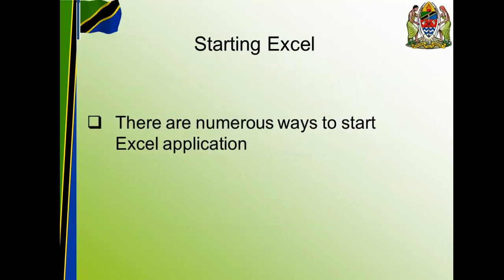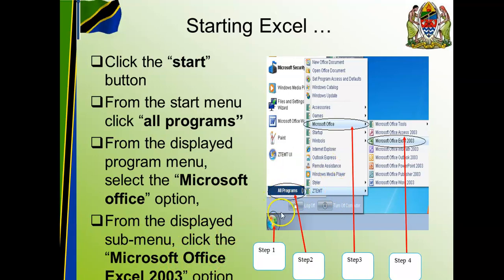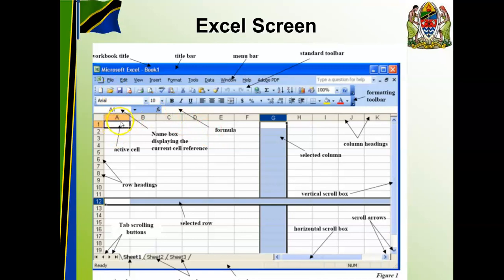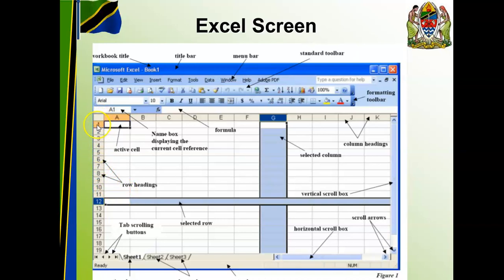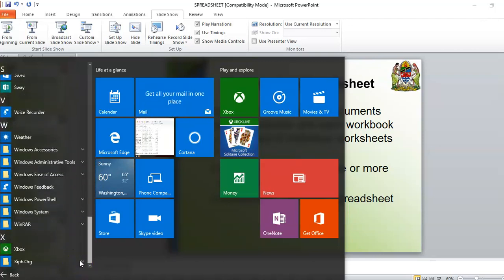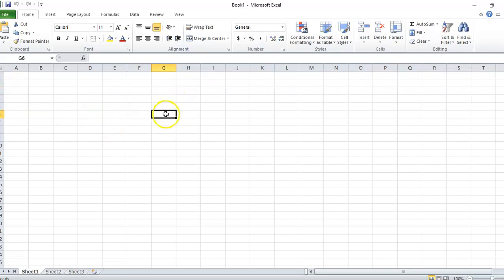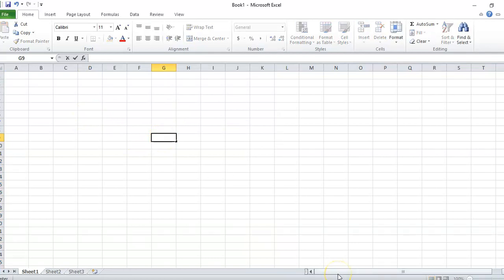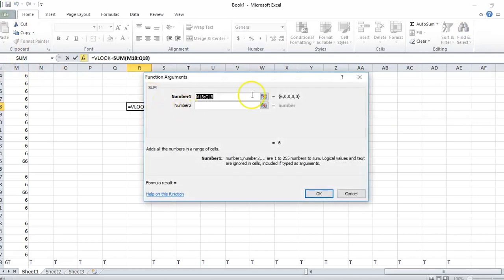How to Open Excel Getting Started Tutorial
📊 Excel Logic Pro: How to Open Excel | Getting Started Tutorial
Welcome to Excel Logic Pro! In this tutorial, we'll walk you through the steps to open Excel and get started with your spreadsheet journey.

🔗 Timestamps:
0:00 - Introduction: How to Open Excel
0:45 - Method 1: Opening Excel from the Start Menu (Windows)
1:30 - Method 2: Opening Excel from the Dock (Mac)
2:15 - Method 3: Opening Excel from the Applications Folder (Mac)
3:00 - Exploring Excel's Interface
4:00 - Getting Started with Your First Spreadsheet
5:00 - Q&A: Addressing Your Excel Queries

📚 Download Free Excel Templates: Unlock the full potential of Excel with our collection of free templates. Visit excellogicpro.com to download templates tailored to your needs and level up your spreadsheet game.

🎓 About Excel Logic Pro: Excel Logic Pro is your go-to resource for mastering Excel and enhancing your spreadsheet skills.

🙌 Share Your Thoughts! Have questions or suggestions? Your feedback drives our content. Let's excel together!